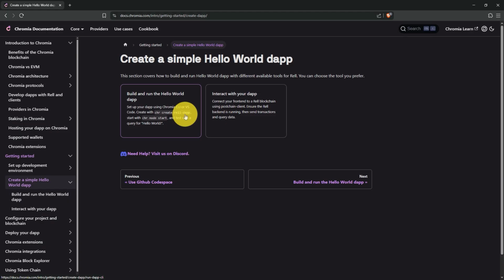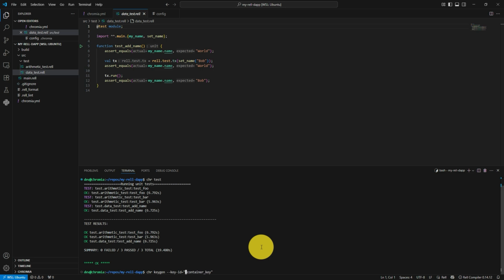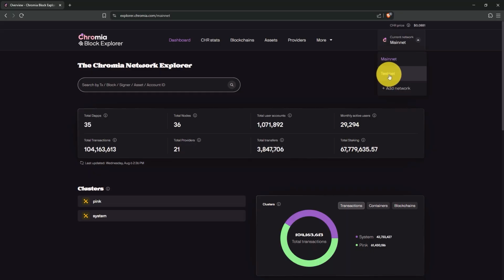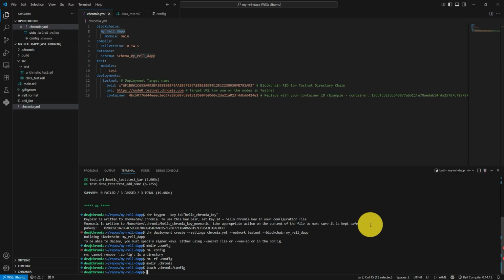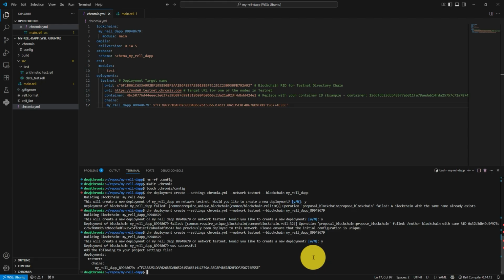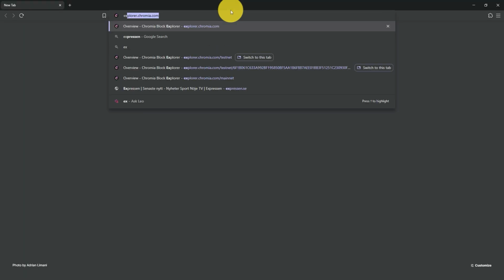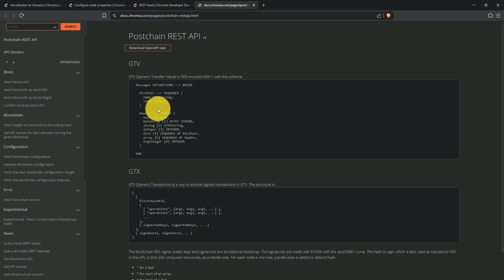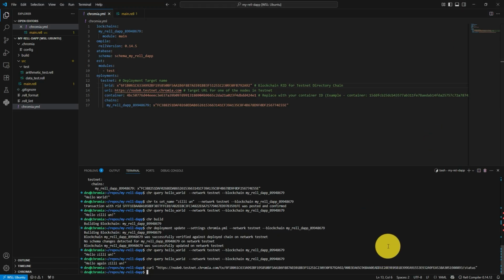Deploying and Troubleshooting on Chromia | Chromia Learn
This tutorial walks through deploying a 'Hello World DApp' to Chromia Testnet.

It covers everything from getting Testnet tokens and leasing a container to configuring and executing the deployment.

Common issues like name collisions and blockchain RID conflicts are resolved using the Chromia Explorer and Postchain REST API.